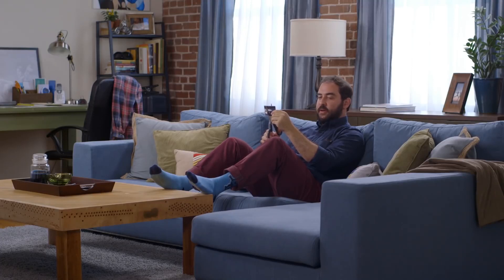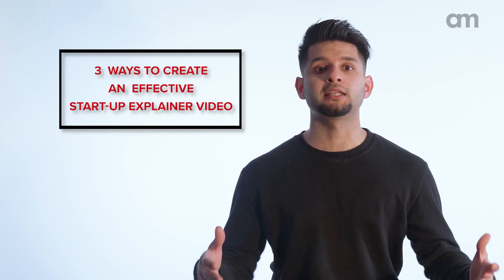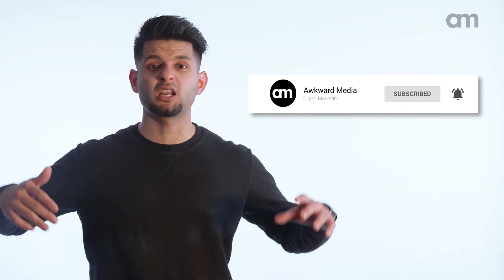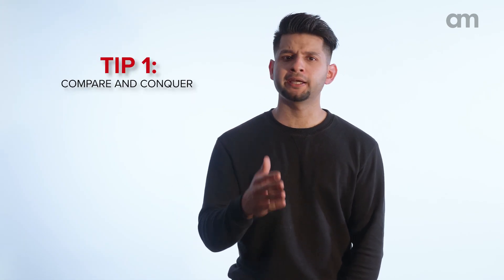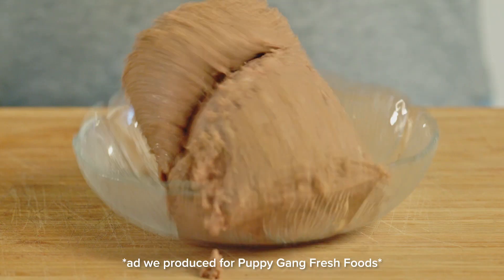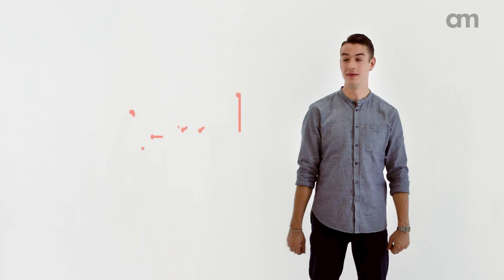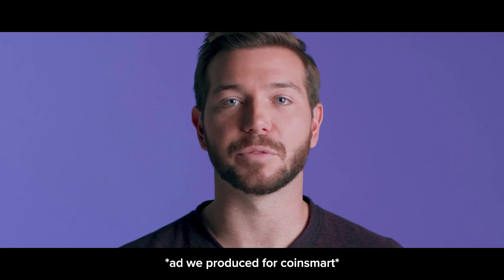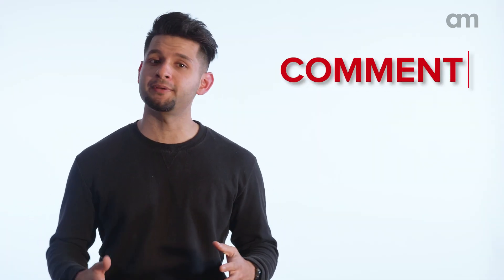Startup Explainer Launch Videos vs. SuperHero Movies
A launch video Is CRUCIAL for a business that’s just starting out and is looking to introduce itself to the world. It’s like a brands 1st handshake with its consumers. So, due to its importance, today we’re going to talk about the ways you can create the most effective one.

Compare + Conquer.

Just like in a superhero film, we always see a world where evil is at large and the people have limited hope. A hero is desperately needed.

Your brand - or product - is that hero.

You need to remind the audience of the way things existed BEFORE your brand. If you spend time stating out the problem, making sure the people understand the “old way” things were done before you stepped in – your follow-up solution will come off perfectly.

Likeable Mascot.

I’ve never seen a boring and unlikeable superhero. That’s why the superhero is the person the crowd roots for. The comics and movies have always drawn them out to be the emotional underdog so that the audience can connect with them.

In the same way, your launch video needs a face and a voice that people can connect to.

Simplicity.

The joy in the superhero movies comes from the obstacles and the vivid world of fantasy - so the creators know they just need to keep the foundation simple.

This works with your launch videos as well.

Get straight to the point. If your video is complicated, then your product will also come off as complicated. The information behind your product or brand needs to be digested easily.

You just need some wit, some good music, and a clear message, served on a platter.

BONUS: Your launch video is where you have the leeway to make an even longer video with more thorough explanation. Down the road, you may want to limit your video length to the 30-45 second once your brand has already been established.

What Did We Learn?

1. Compare + Conquer - Remind your audience of how you’re solving the “old way”.
2. Likeable Mascot - Your video needs a face and a voice that people can connect to.
3. Simplicity- If your video is complicated, then your product will also come off as complicated.

5 Reasons Your Business Should Invest in a Start-Up Explainer Video

Hi! We’re the faces behind Awkward Media. Our goal for our YouTube channel is to take the extensive information we know about digital marketing and brand building, and turn it into fun and easy-to-follow video tutorials through our series - Awkwardly Explained.

We’ll use pop culture topics to make subjects like SEO, Ad Analytics, and ecommerce, a little more interesting to you.

If you want to watch our blog come to life, see some of the ads we’ve created for past clients, or want to learn crucial tips that you can use to grow your brand - this will be a channel that you want to be subscribed to.

New Tutorials will go LIVE every other week so click the link below to make sure you never miss a video!